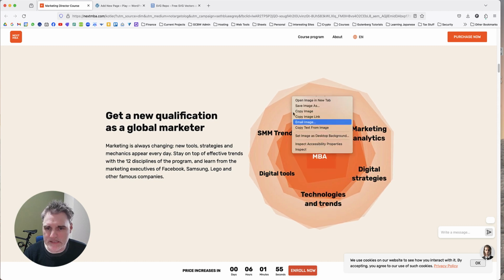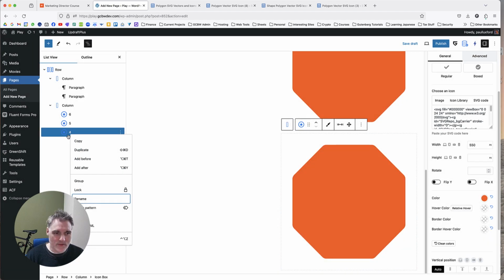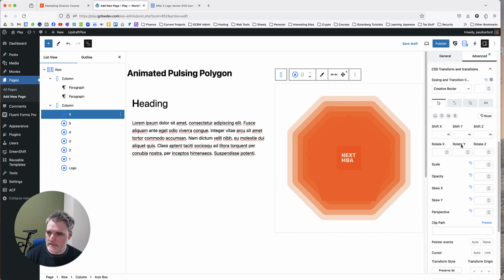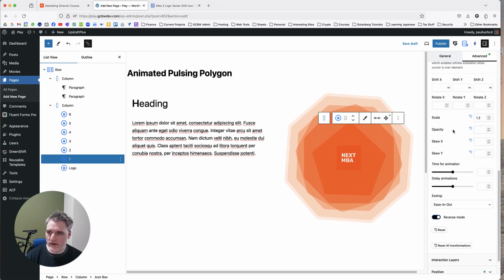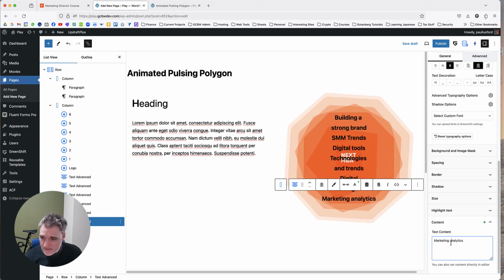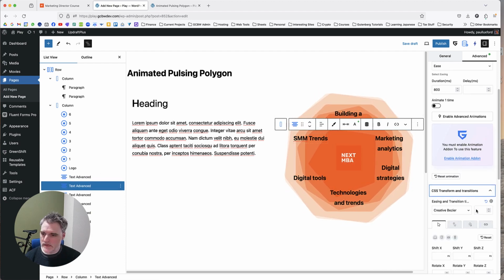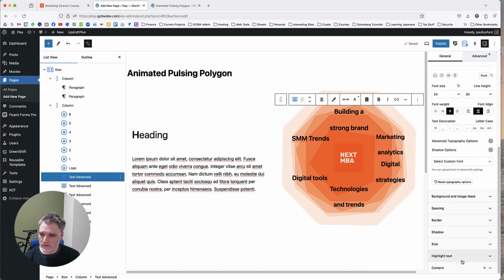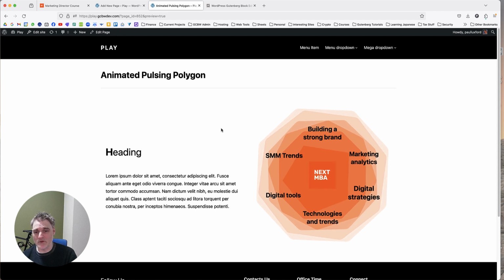Learn Greenshift - How to make Animated Pulsing Polygons - WordPress Tutorial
In this video Paul walks you through about how to build a simple, yet effective animated pulsing polygon section using WordPress (of course) and the FREE Greenshift block pagebuilder plugin.

►Video Chapters ◄

1. Introduction - 0:00
2. Setting the stage - 0:51
3. Preparing the polygons - 2:50
4. Polygon placement (absolute position) - 9:28
5. Polygon animation - 14:00
6. Adding text | text animation | positioning - 20:55
7. Conclusion  - 36:47
8. Shout Out | More Greenshift Tutorials -  @techiesreviews   - 39:07
9.

►Paul is using the following plugins and themes: ◄

►Looking for  Greenshift Block Templates? ◄
where you can download free block layout templates for the Greenshift block pagebuilder.

Thank you for your support and watching my videos.